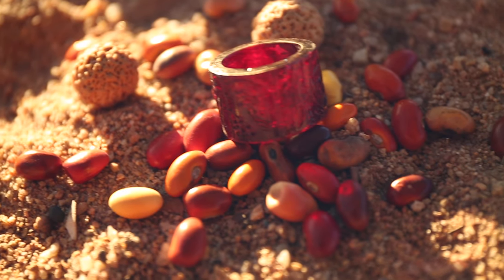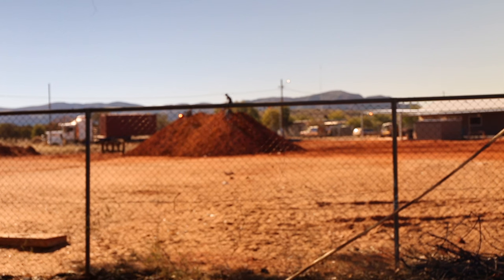'Jewellery has always been here': Ikuntji Artists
Ikuntji Artists & The Indigenous Jewellery Project
Haasts Bluff, Northern Territory
Anangu jewellery tradition and practise
Film with artists Alison Napurrula Multa, Virginia Napanangka Ngalaia, Gordon Butcher, Kate Rohde.

Film by Daniel Coutts & Emily McCulloch Childs, in association with Ikuntji Artists

Voiceover: Alison Napurrula Multa

'Jewellery has always been here'
An exhibition of jewellery, small objects and films that investigates Anangu jewellery and other three-dimensional traditional and experimental design. It features works created in resin and silver, from workshops undertaken on Country with Kate Rohde.
Curator: Emily McCulloch Childs
Venue: JamFactory, Adelaide, Australia
as part of TARNANTHI Festival
PARTICIPATING ARTISTS Anne Thompson, Marissa Thompson, Niningka Munkuri Lewis, Virginia Ngalaia Napanangka, Walter Jugadai Tjungurrayi
Art Centres: Ernabella Arts, Ikuntji Artists